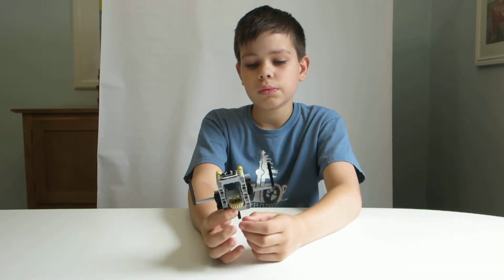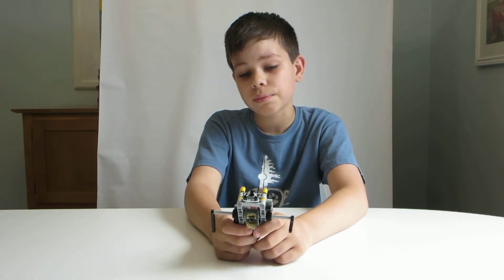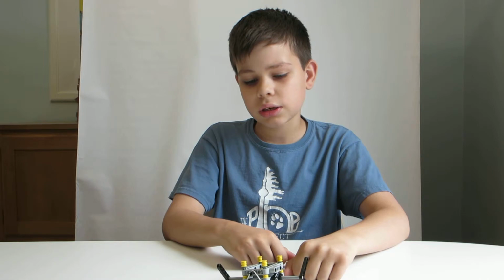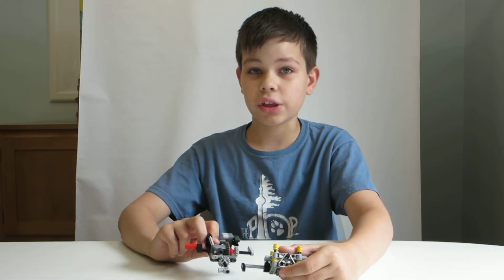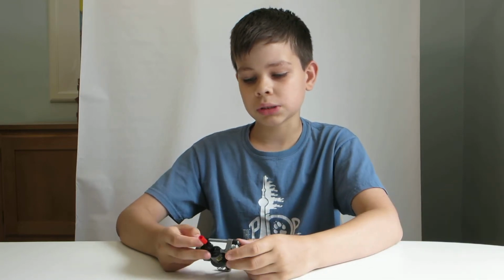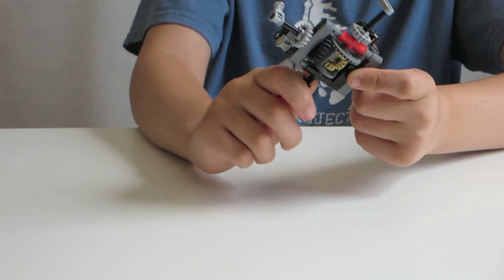Lego FLL Differential Gears Part 2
The second part of my series on Lego differential gears. Today I am going to be covering 1-to-2 way rotation converters. Use them to accomplish more missions in First Lego League competitions.